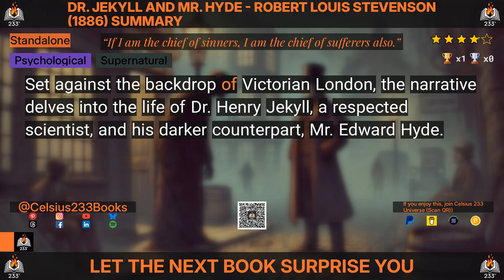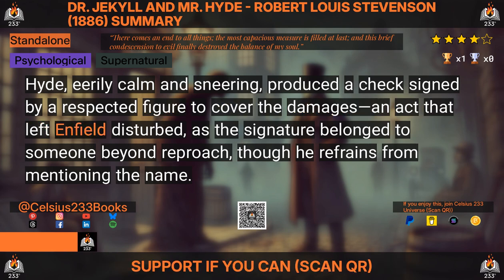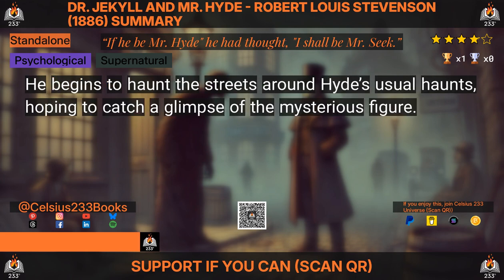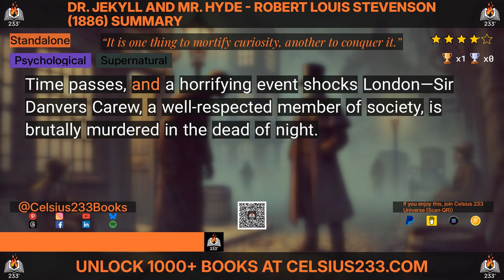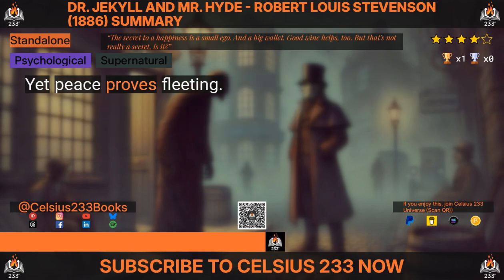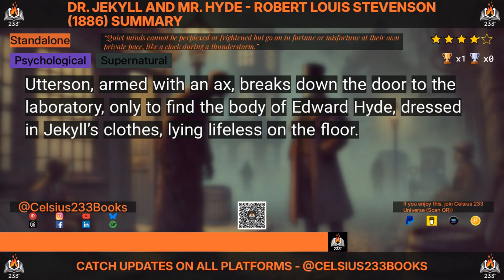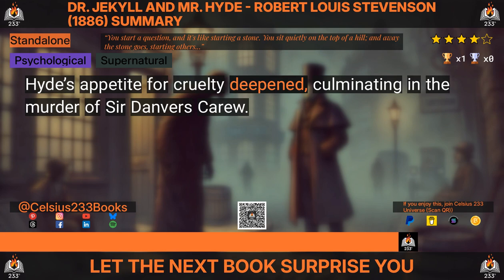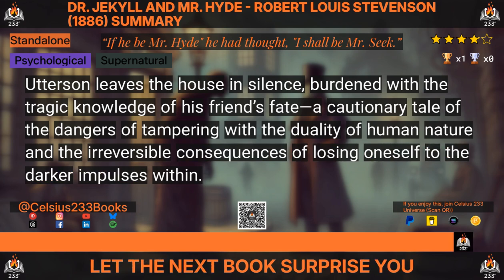Dr. Jekyll and Mr. Hyde - Robert Louis Stevenson (1886) Summary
Book 108: Dr. Jekyll and Mr. Hyde - Robert Louis Stevenson (1886)
Category: Psychological, Supernatural
Genre: 19th Century, Fantasy, Gothic, Horror, Literature, Mystery, Sci Fi, Science Fiction, Thriller

Book at a glance: Strange Case of Dr. Jekyll and Mr. Hyde is a novella by Robert Louis Stevenson, published in 1886. The story explores the duality of human nature, encapsulating themes of good versus evil within a single individual. Set against the backdrop of Victorian London, the narrative delves into the life of Dr. Henry Jekyll, a respected scientist, and his darker counterpart, Mr. Edward Hyde. This tale of transformation and moral conflict has cemented its place as a classic in horror and psychological fiction.

Creating videos is a slow process, but you can read Dr. Jekyll and Mr. Hyde - Robert Louis Stevenson (1886) and 1000+ book summaries at Celsius 233 (@celsius233books)

📚 Love fiction?

Support via crypto:
Bitcoin: bc1qvtac6yr7qgz8guhg3j4f70dmvv7zuhaa9ep2vm
ETH/Solana/Litecoin/USDT: 0xC9953b32FA125bC97B5e75Cf1376cDDf62cd0d66

Dr Jekyll and Mr Hyde, Robert Louis Stevenson, Strange Case of Dr Jekyll and Mr Hyde, Jekyll and Hyde full story, Jekyll and Hyde summary, Jekyll and Hyde explained, Jekyll and Hyde characters, Jekyll and Hyde plot, gothic horror, Victorian literature, dual personality story, good vs evil theme